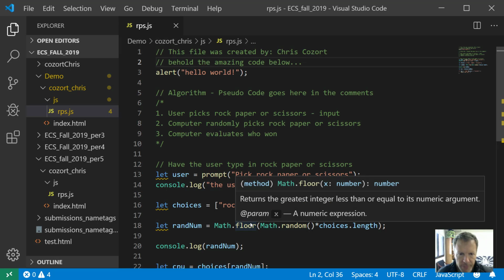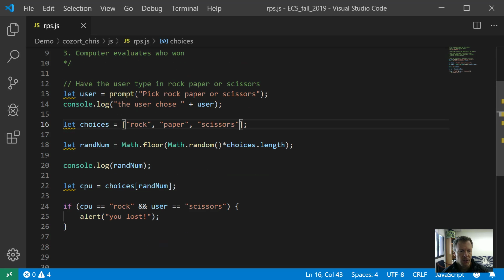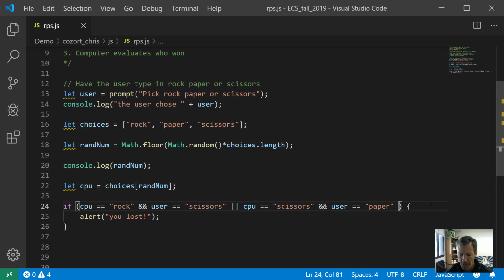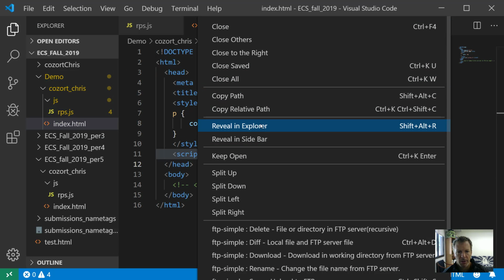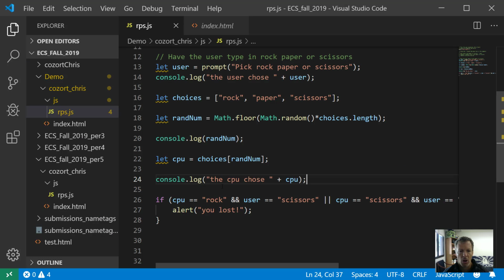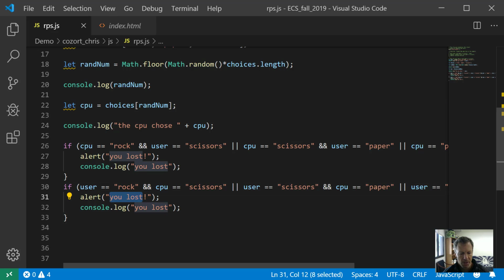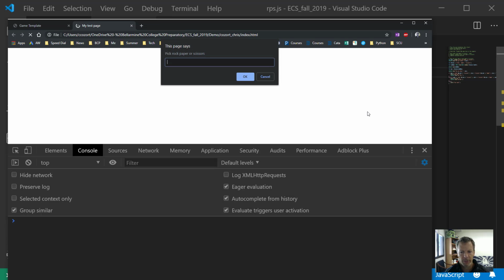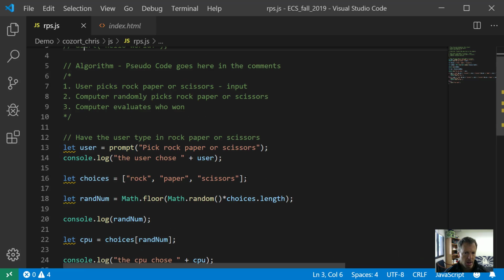HTML and JS Basics: Part 4